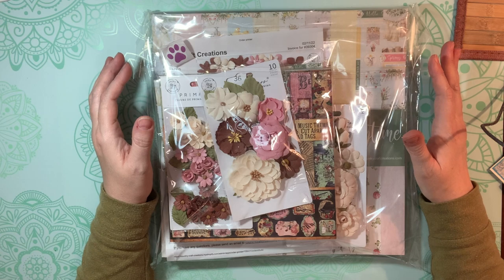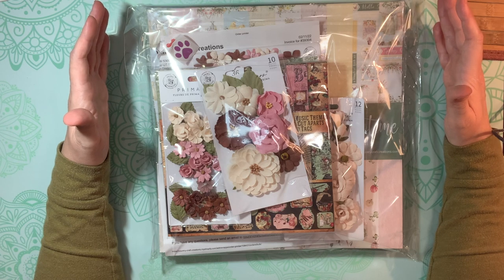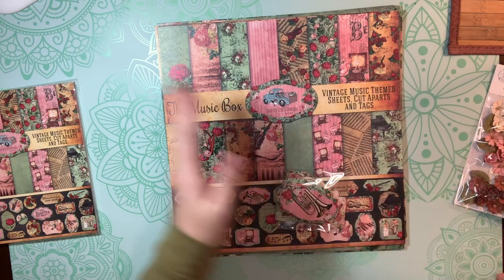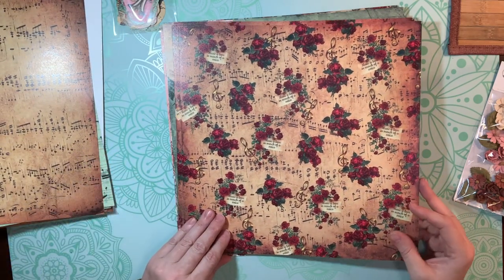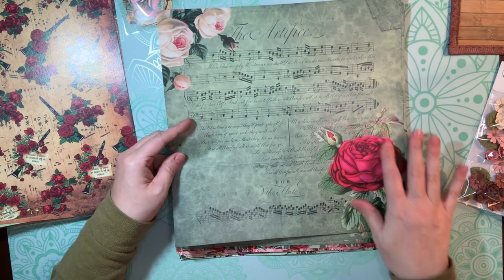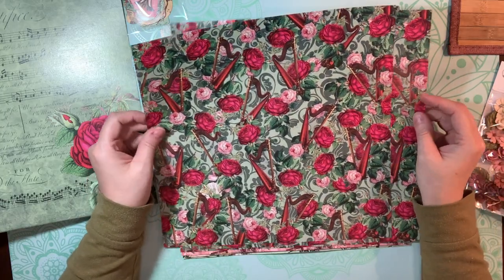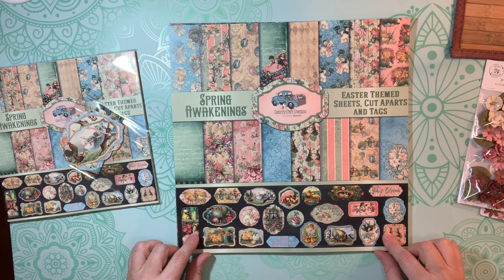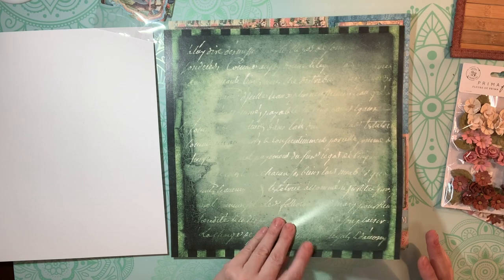Country Craft Creations Haul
I’m so happy to be sharing these AMAZING papers that I purchased from Country Craft Creations. They are so beautiful!
The camera does not do them justice and the feel! OMG! These papers are so luxurious!

CCC Music Box Collection

CCC Spring Awakenings Collection

CCC Blossoms In Springtime Collection

Prima Flowers – Farm Sweet Farm

CCC Craftology Bi-Monthly Subscription

Hope you have a fabulous day!
Happy crafting! :D

I’m looking forward to sharing with and learning from all of you, my crafty friends.

Thanks a bundle!
-Caroline